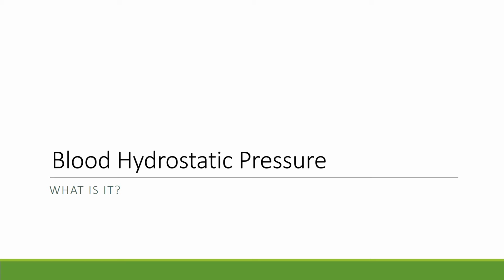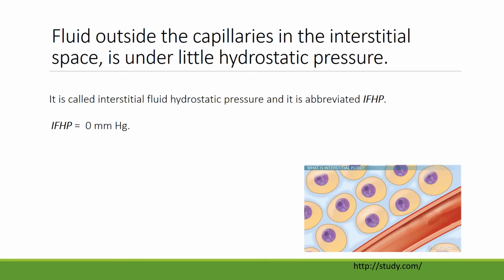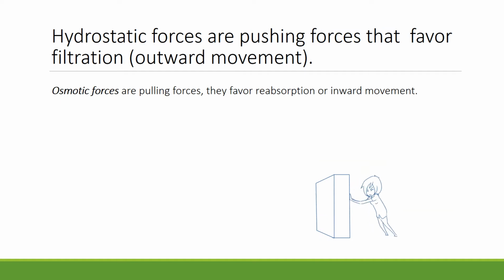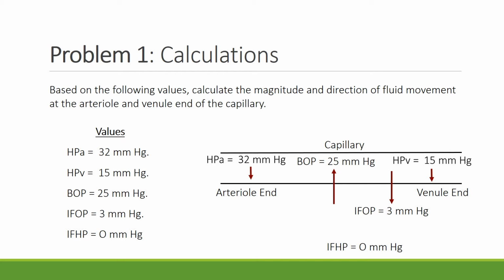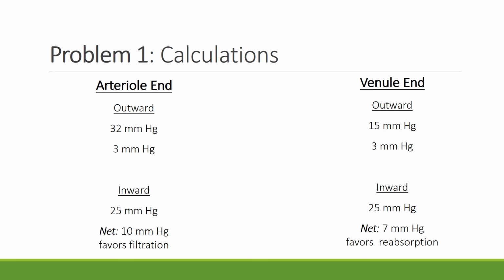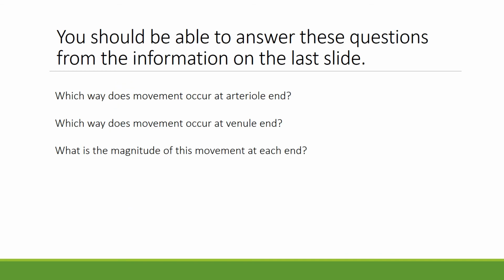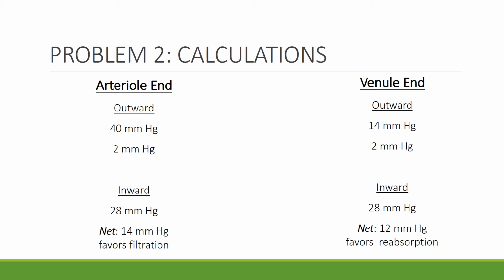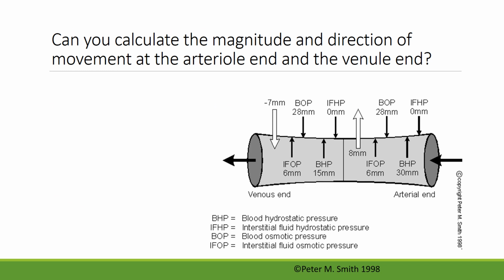11 Heart Blood Pressure revised